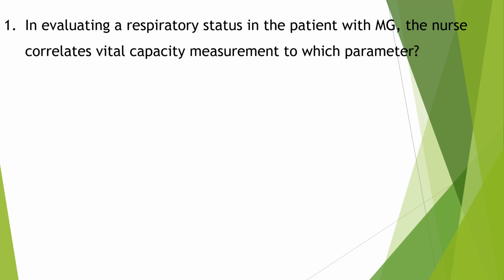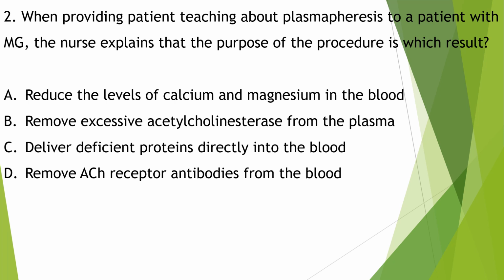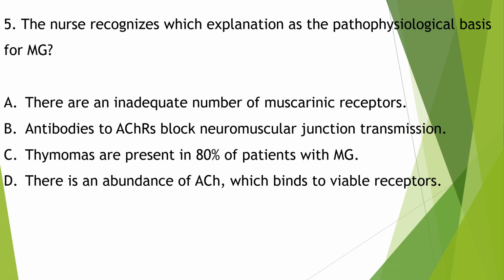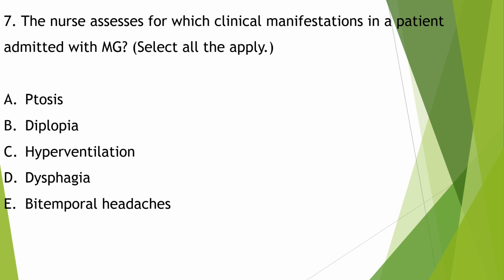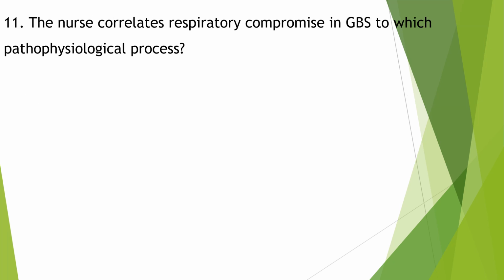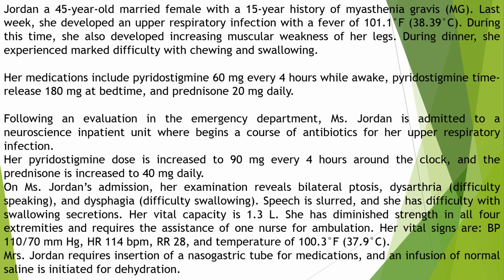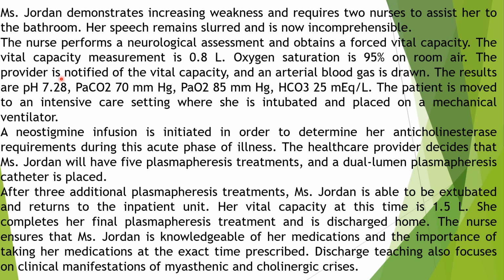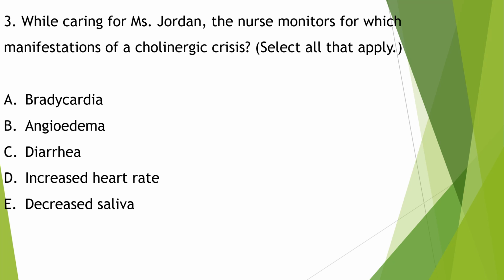Next Gen NCLEX RN 41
Care of patients with peripheral nervous system disorders.